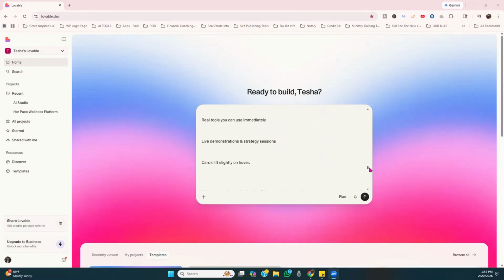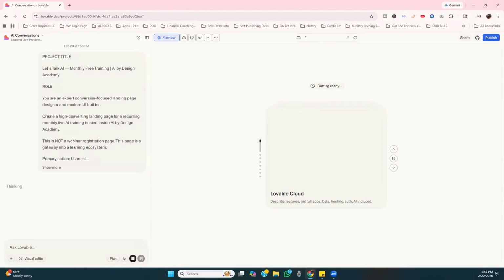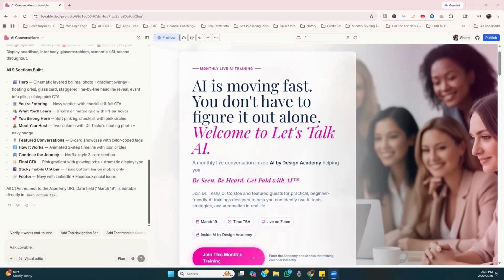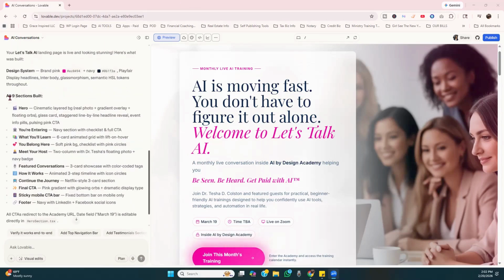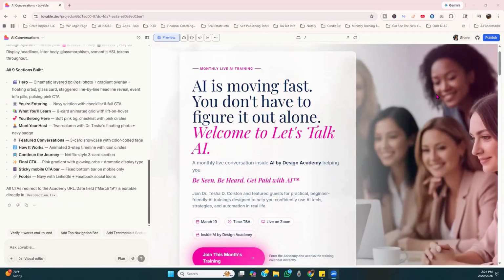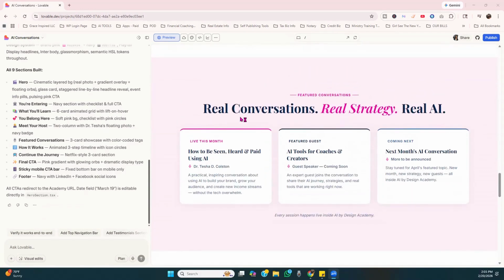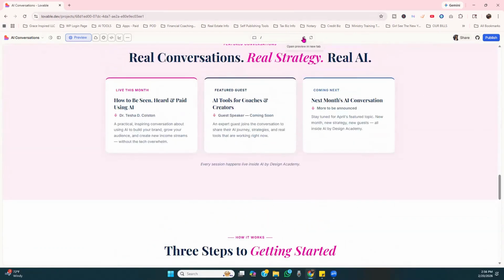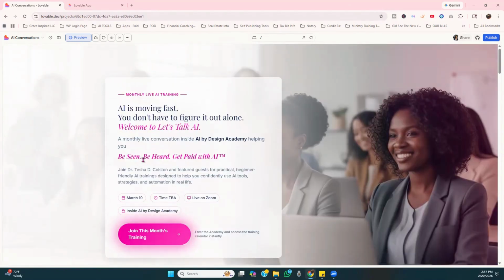Watch Me Vibe Code a Landing Page LIVE in Lovable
What if you could build a professional landing page without coding… and without spending hours fighting with tech?

In today’s video, I’m showing you how I vibe code a real landing page inside Lovable while creating the signup page for my new Let’s Talk AI monthly training inside the AI by Design Academy.

You’ll watch my real process — from idea to execution — using AI prompts, strategy, and smart design decisions to build faster and smarter.

This is perfect for:
✅ Coaches
✅ Entrepreneurs
✅ Creators
✅ Ministry leaders
✅ Anyone ready to build with AI instead of feeling overwhelmed by tech

You don’t need to be a developer anymore. You just need vision — and the right AI tools.

🎓 Join the FREE “Let’s Talk AI” Training
Create your free AI by Design Academy account and join this month’s live session

✔ What vibe coding actually is
✔ How Lovable builds pages from prompts
✔ My landing page structure strategy
✔ How to move from idea → live page quickly
✔ Why AI is changing how entrepreneurs build online

🎁 FREEBIE: Get Paid With AI — 3 Simple App Ideas You Can Build Faster Than You Think

Want to start making money with AI but not sure where to begin?

Download my free guide “Get Paid With AI: 3 Simple App Ideas You Can Build Faster Than You Think” — designed especially for creators, coaches, and entrepreneurs who want to turn ideas into income without coding or tech overwhelm.

Inside, you’ll discover:
✅ 3 beginner-friendly app ideas you can launch quickly
✅ How to turn simple problems into paid solutions
✅ The fastest way to validate your idea before building
✅ How AI and no-code tools make app creation possible for anyone

If you can describe it, you can start building it.

I’m Dr. Tesha D. Colston, Certified AI Consultant and founder of She Thinks AI, and I help entrepreneurs, coaches and consultants learn how to use AI to build visibility, authority, and income online.

✨ AI tools & tutorials
✨ No-code business strategies
✨ Community & course creation
✨ Visibility and monetization with AI